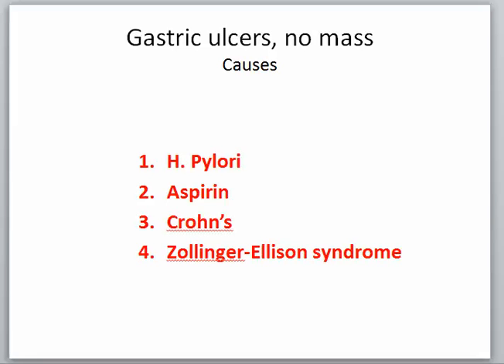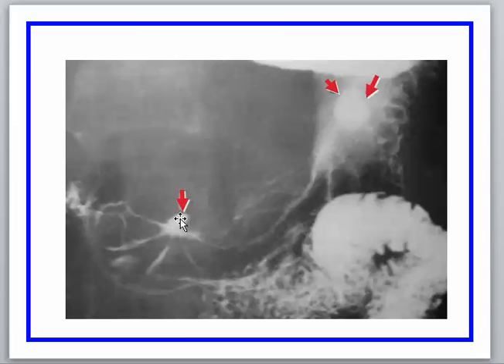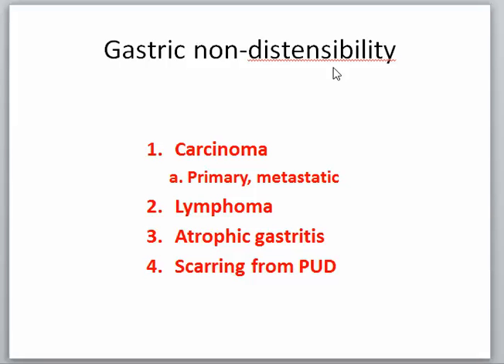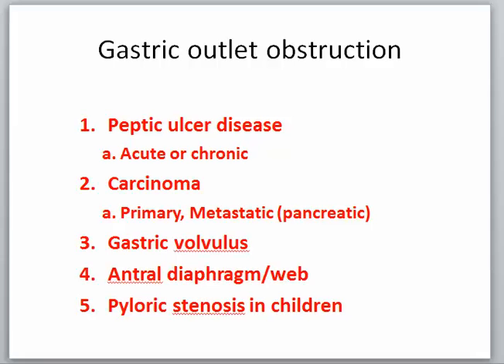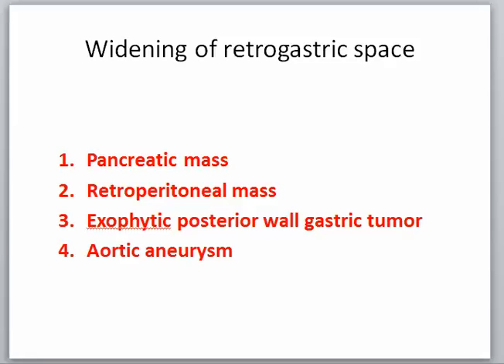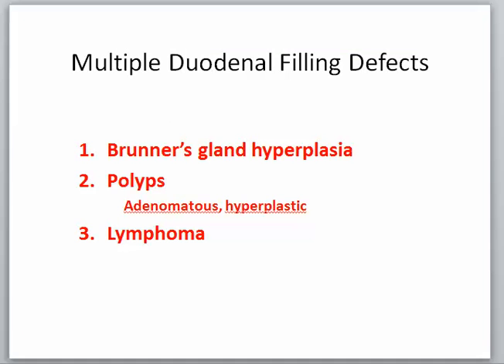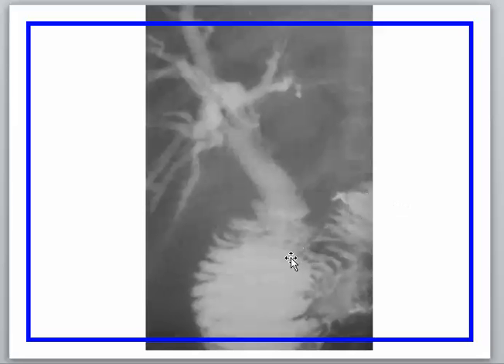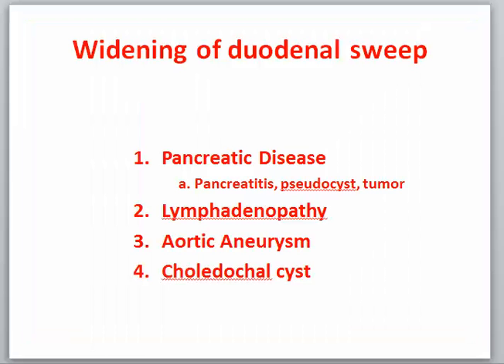GIT 4 STOMACH